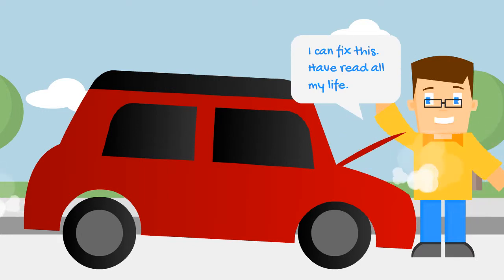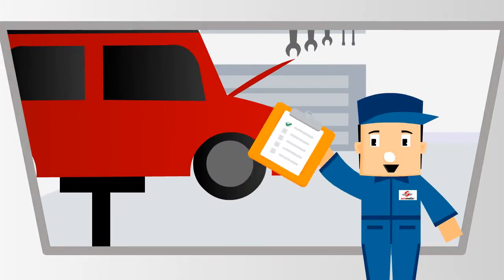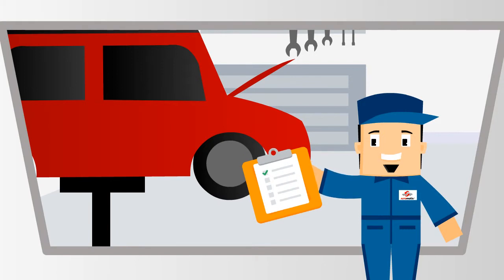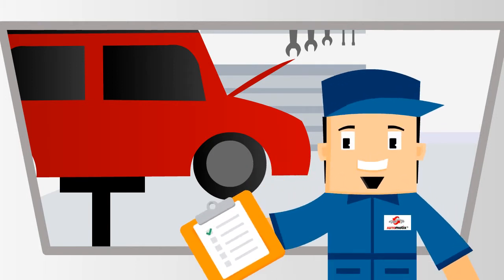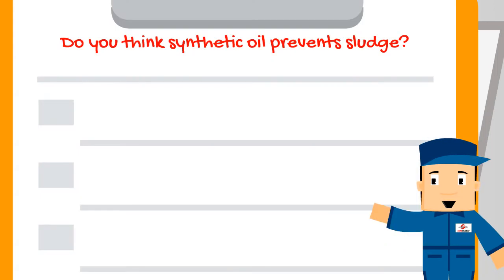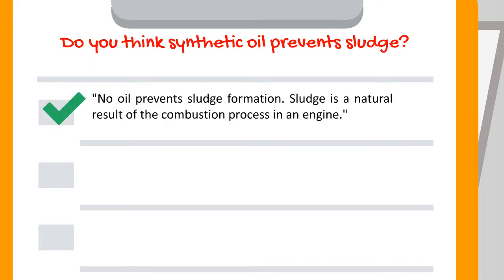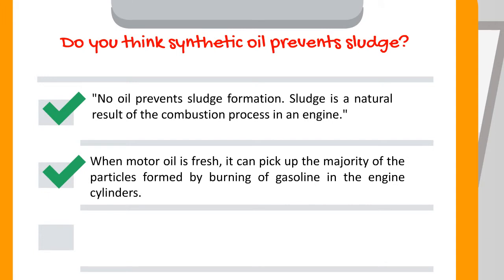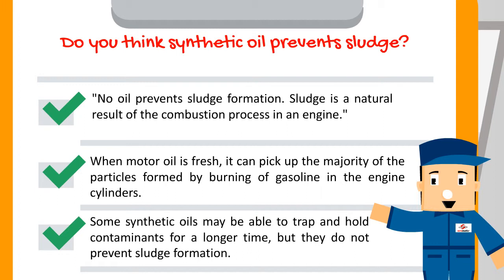Do You Think Synthetic Oil Prevents Sludge?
- "No oil prevents sludge formation. Sludge is a natural result of the combustion process in an engine."

- When motor oil is fresh, it can pick up the majority of the particles formed by burning of gasoline in the engine cylinders.

- Some synthetic oils may be able to trap and hold contaminants for a longer time, but they do not prevent sludge formation.

This video is powered by Automotix.

Ring Us (Toll Free number): 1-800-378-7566"